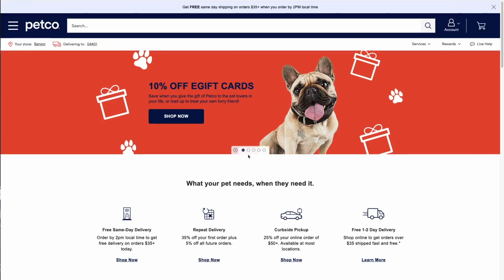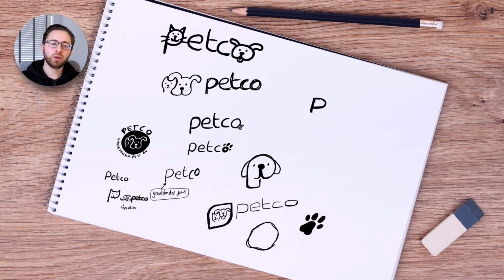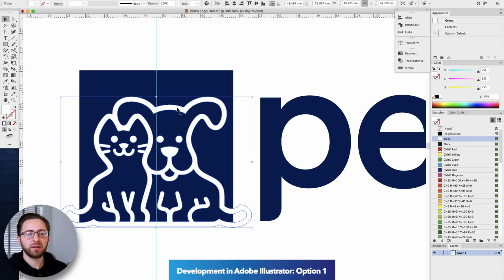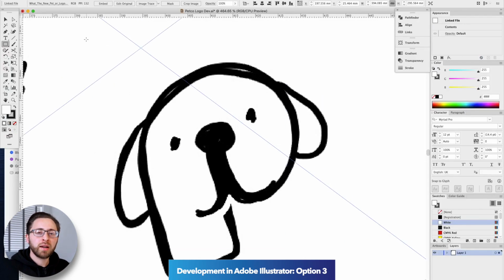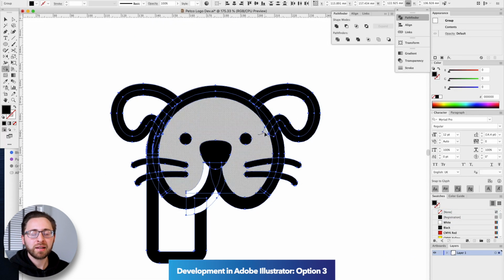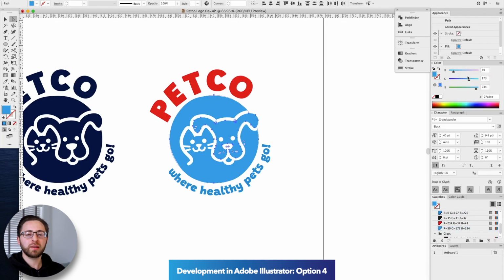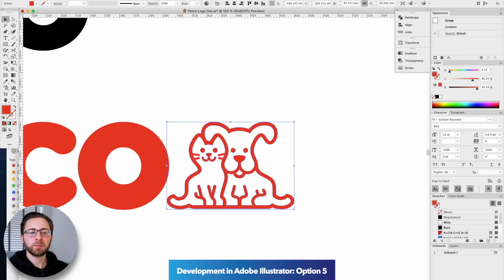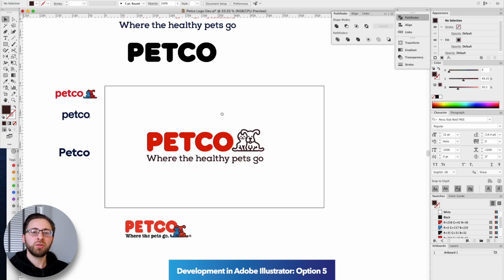Redesigning the petco logo • Episode 69 (lol)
Petco had a controversial rebrand in 2020, so it made sense that I would have to have a go to!  Remember guys this is all just for fun!

We start by looking at the history of the brand, right up to the current day, then we move into sketching and then designing 5 logo designs in adobe illustrator. Let me know which is your favourite in the comments!